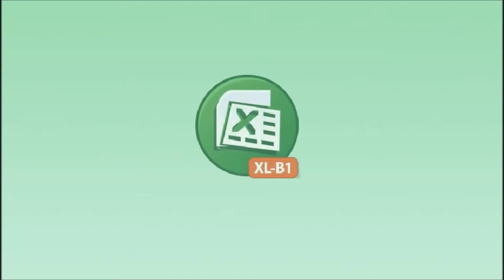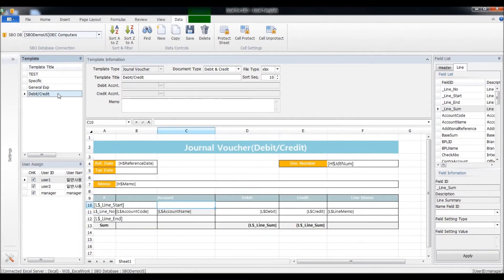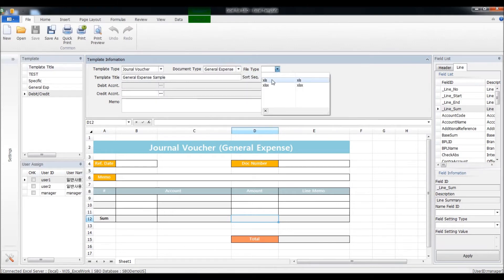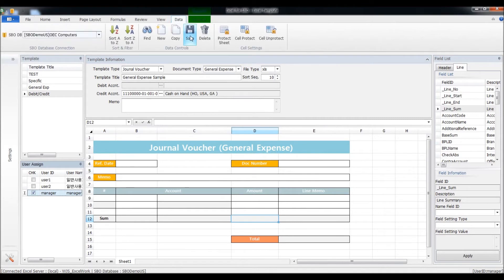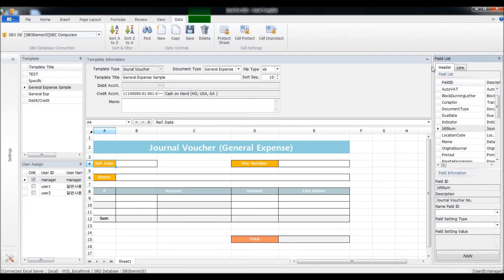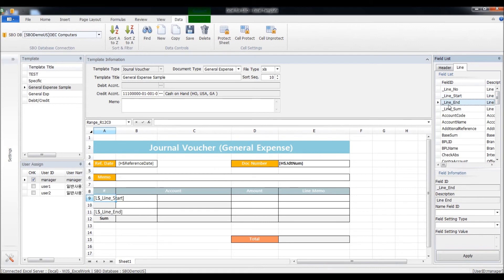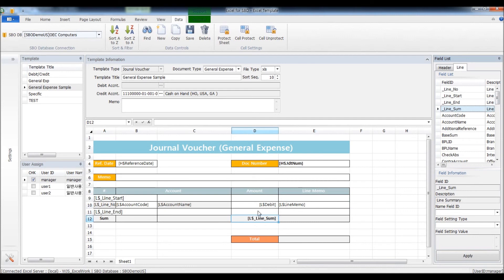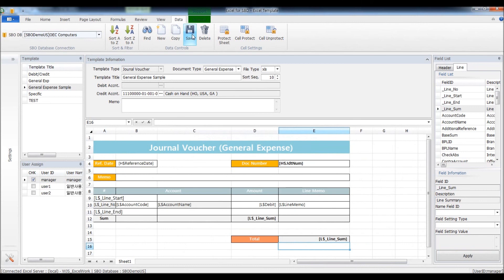SAP Business One Journal Voucher - Excel for SBO (Template)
Design as many templates as you need and customize them to your business flow. You can design several types of templates for different users. Then users can open the template and post journal voucher from Excel.